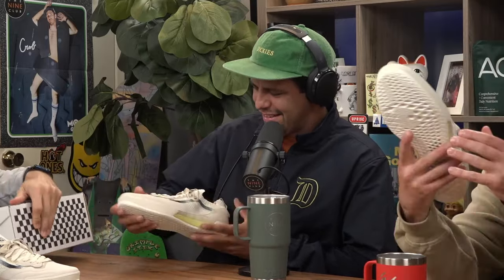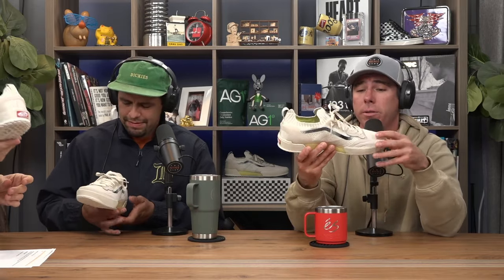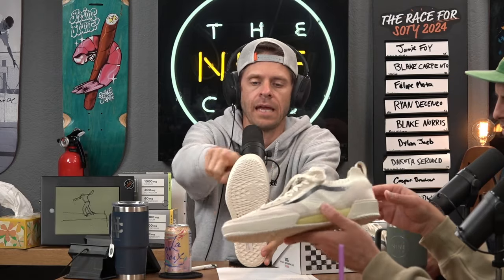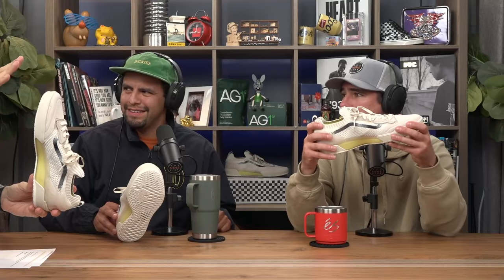Our First Look At The AVE 2.0